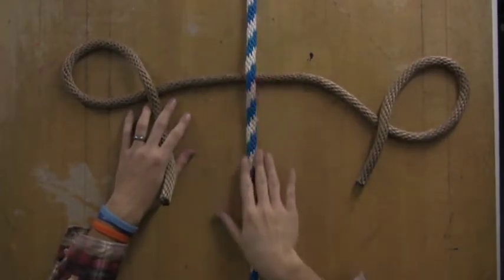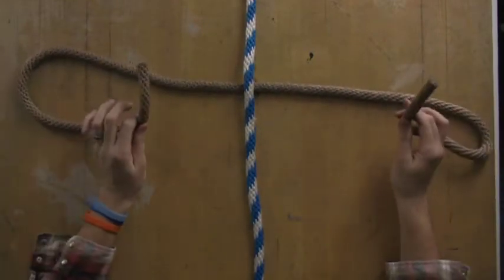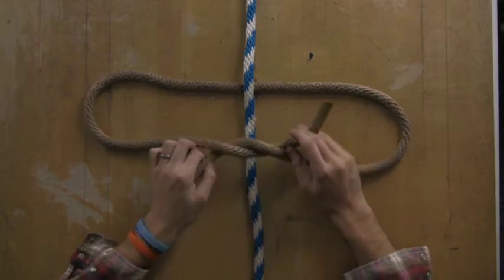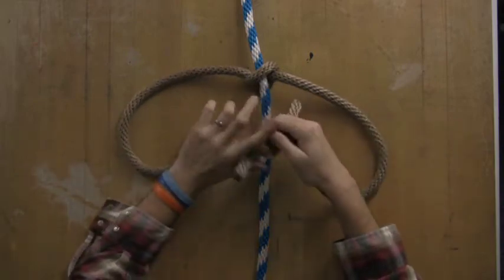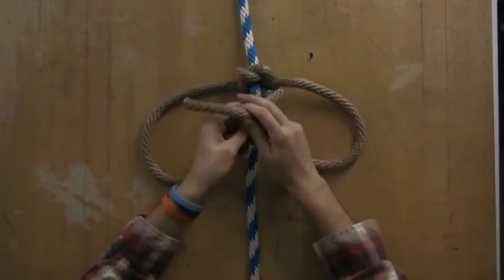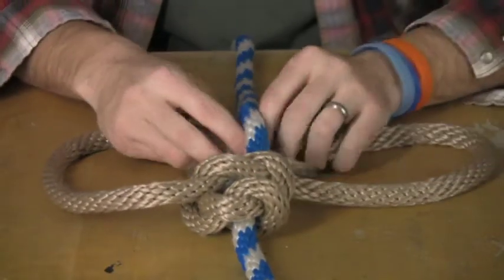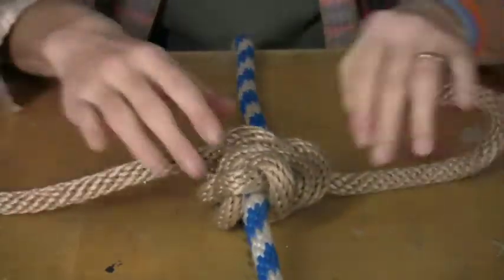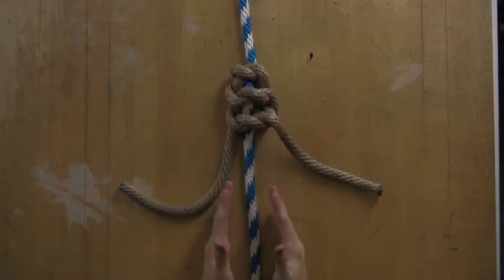Knots & Knot-Tying Instructions : How to Tie a Half Knot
The half knot is appropriate for making friendship bracelets, and it is a combination of overhand knots tied back and forth around a piece of string. Use the half knot for a variety of decorative projects with instructions from a rock climbing instructor in this free video on knot tying.

Expert: Andrew Reynolds
Bio: Andrew Reynolds is an experienced rock climbing instructor and has also been trained in various knots, both life saving and practical.